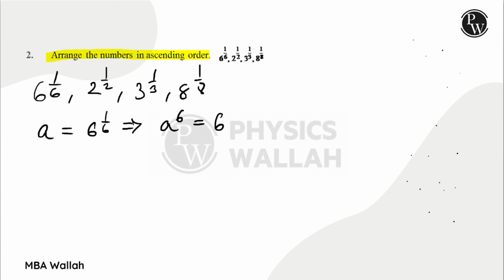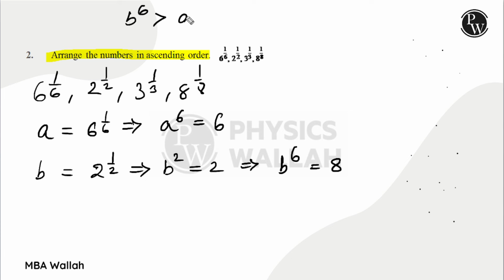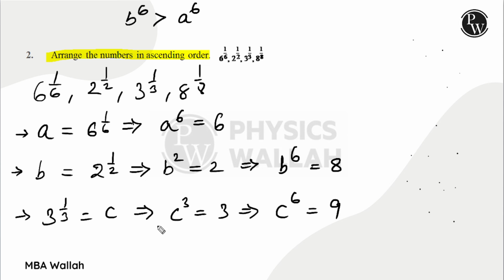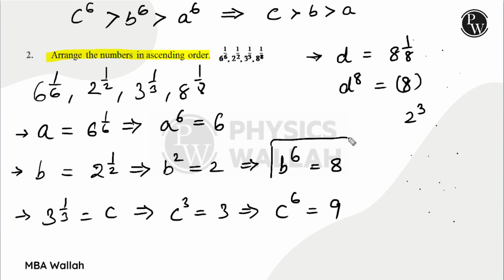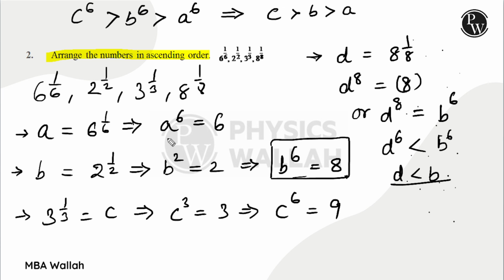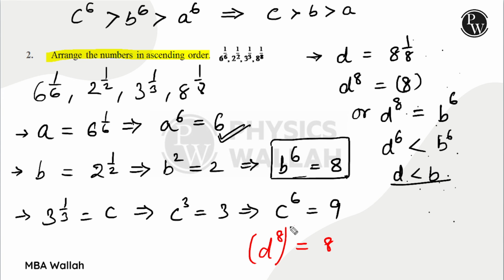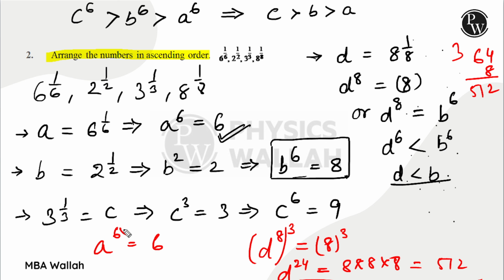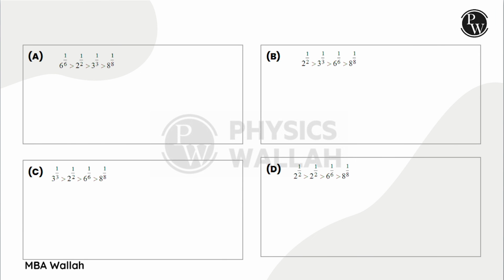Arrange the numbers in ascending order.616,212,313,818...